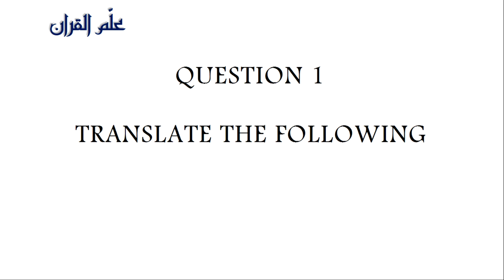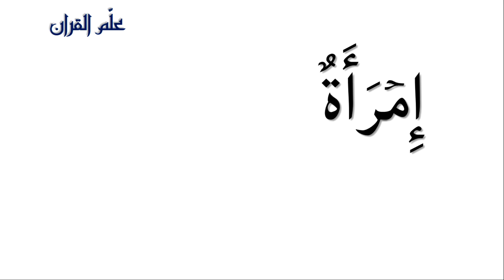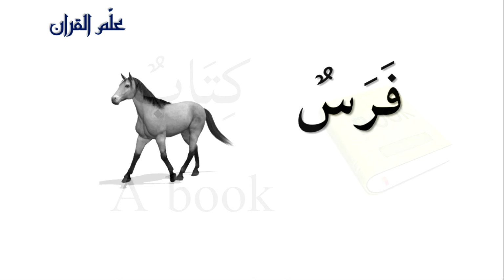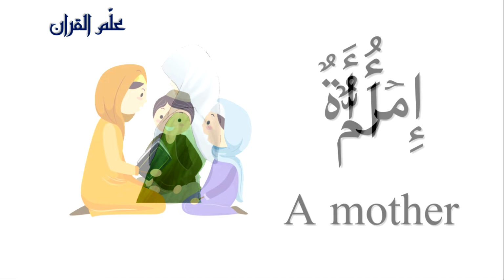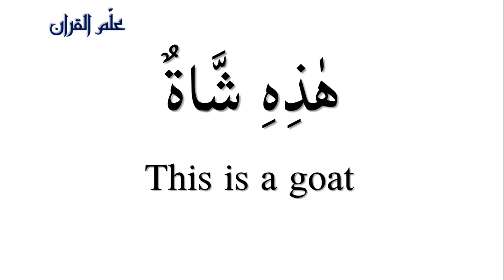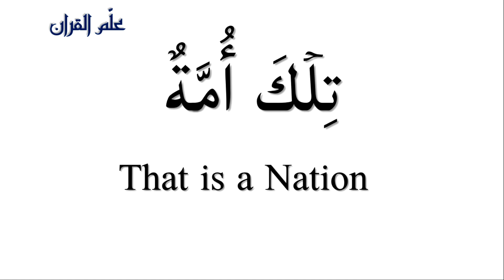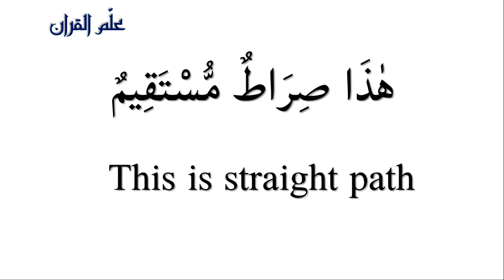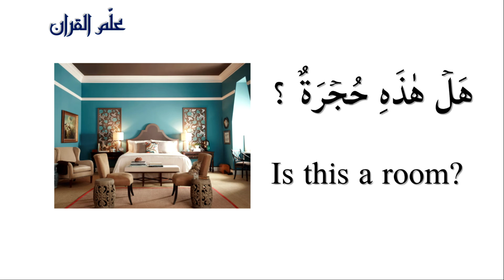Learn Arabic | TEST 1 Lesson 1 to 5 - Easy Arabic Course 101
This is the first YouTube Test of Easy Quranic Arabic Course 101 from Lesson 1 to 5.

How to take the test
- Each question will have many words or sentences in it.
- You can pause any question if you need more time to answer.
- At the end of each question the meaning will be given.
- You can say the answer loud or in your heart.
- At the end, write down in the comments how did you do?
- If you have not done well, repeat it again until you get all the answers right.
- If you are certain that you have done well then move on to lesson 6.

and don't forget to ring the bel for upcoming videos.